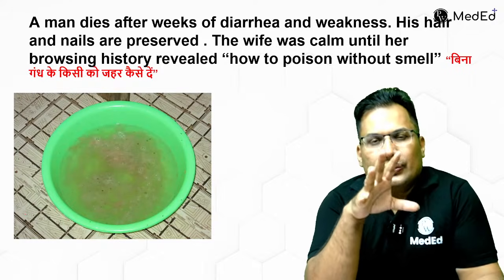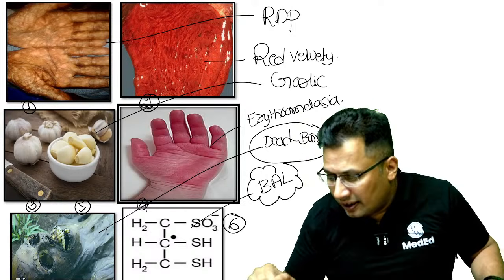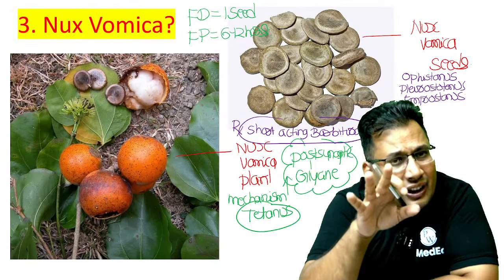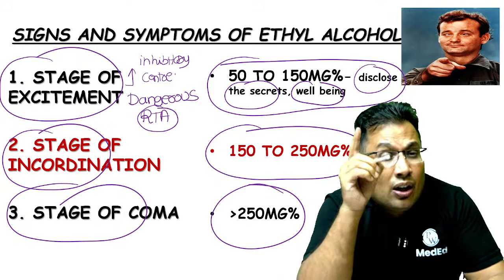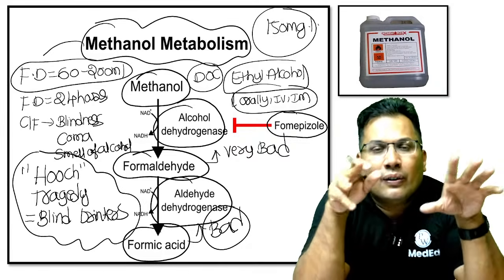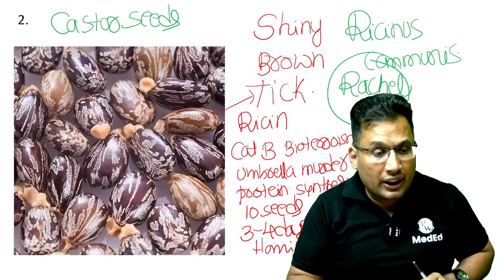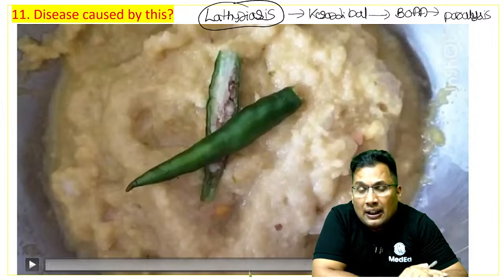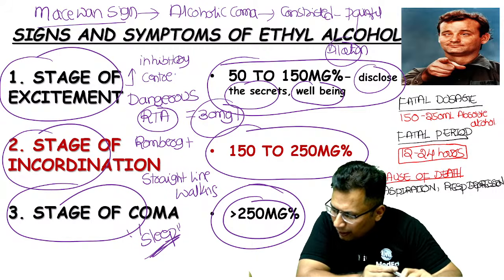Toxicology 2 - Snakes & Organic Irritants | MBBS 3rd Year | FARRE 2026 | Dr. Manjunath Sir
Join our Telegram Group for all important updates & guidance. Ace Forensic Medicine Toxicology with this high-yield FARRE session by Dr. Manjunath Sir. This lecture covers Heavy Metal Poisoning and Agricultural Poisons, two of the most important topics for MBBS 3rd Professional University Exams.

📚 Topics Covered:

Heavy Metal Poisoning
Arsenic Poisoning
Lead Poisoning
Mercury Poisoning
Copper Poisoning
Agricultural Poisons
Organophosphorus (OP) Poisoning
Carbamate Poisoning
Clinical Features
Diagnosis & Management
Antidotes
Important Spotters & University Exam Questions

🎯 Perfect For:

MBBS 3rd Prof Students
University Exam Preparation
Last-Minute Revision
High-Yield Toxicology
FARRE 2026 Aspirants

Learn conceptually with exam-oriented explanations and frequently asked questions to maximize your scores.

00:00 Introduction
01:47 Arsenic Poisoning Introduction
07:18 Arsenic Clinical Features and Images
20:29 Datura Poisoning (Thorn Apple)
28:10 Nux Vomica Poisoning
37:06 Opium Poisoning
44:26 Ethyl Alcohol Stages
56:29 Treatment of Alcoholism (Disulfiram)
1:02:33 Methyl Alcohol Poisoning Treatment
1:09:09 Contraindications for Gastric Lavage
1:37:41 Aluminium Phosphide Poisoning